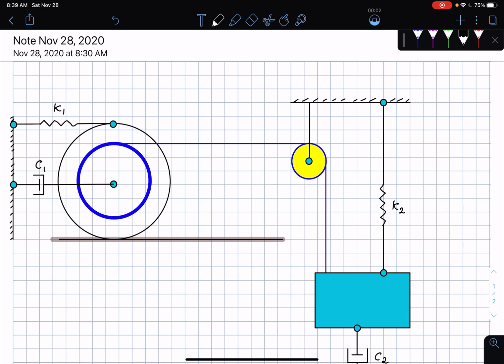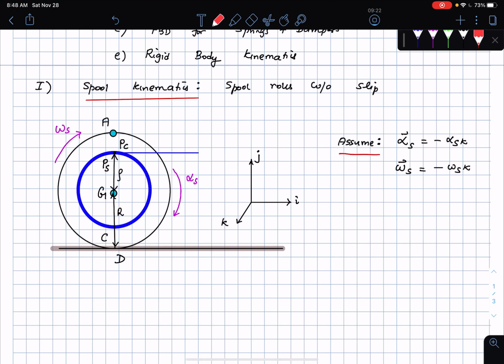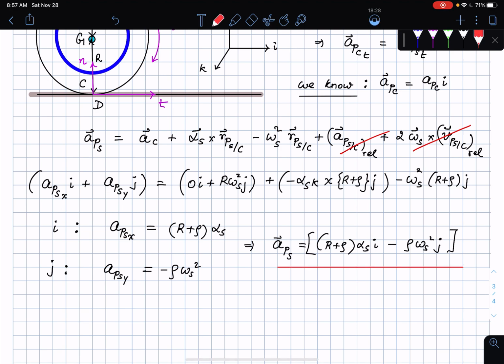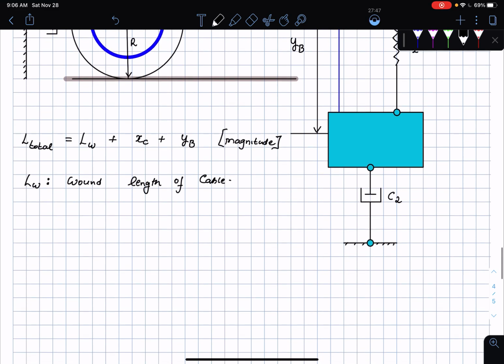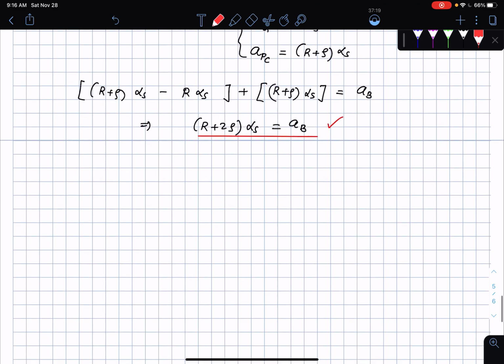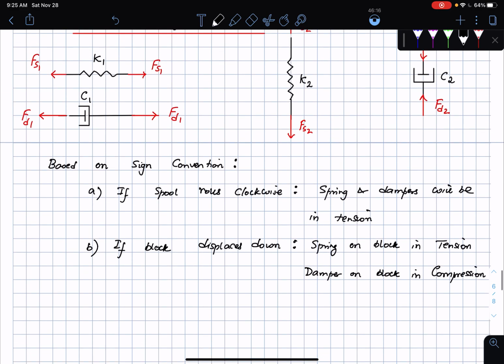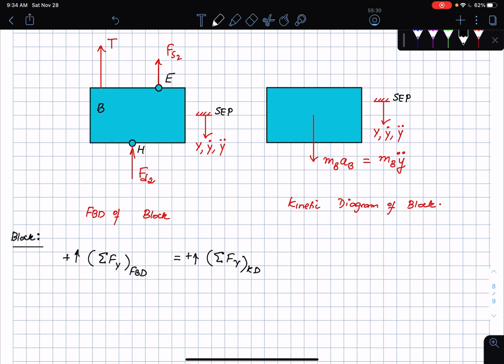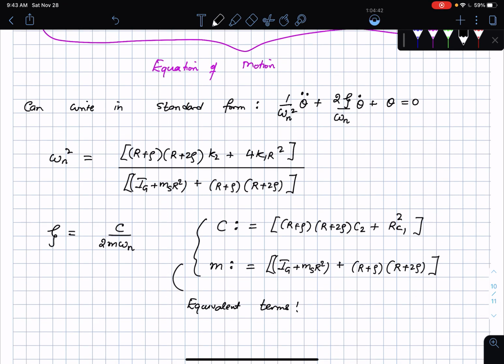Rigid Body Vibrations: Rolling Without Slip and Cable Kinematics